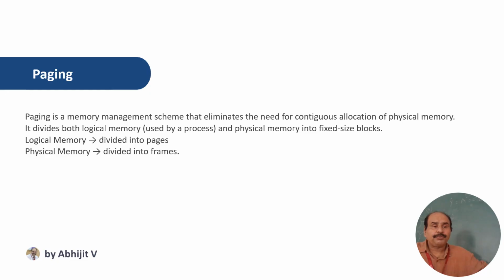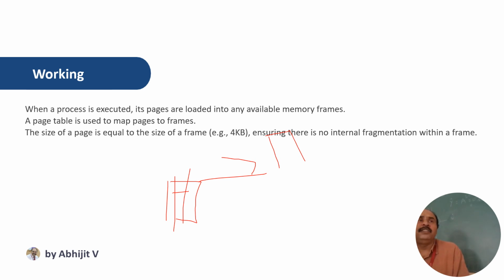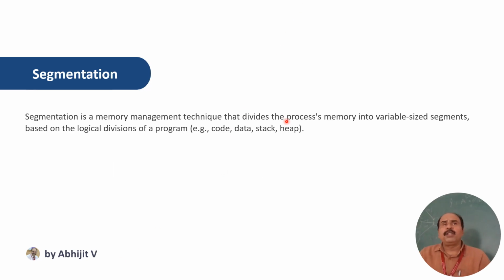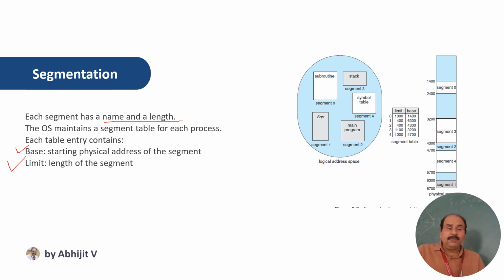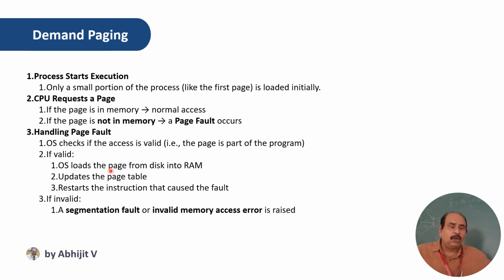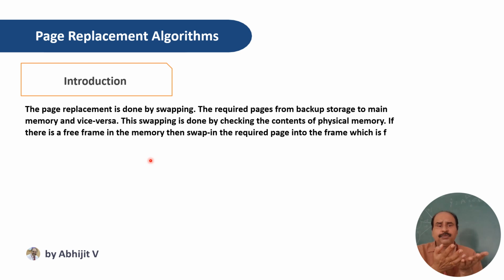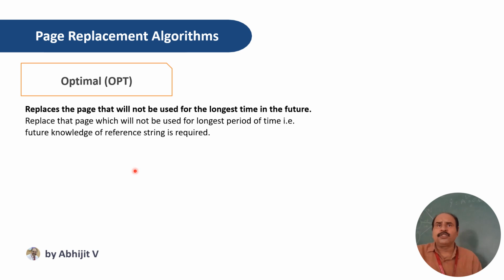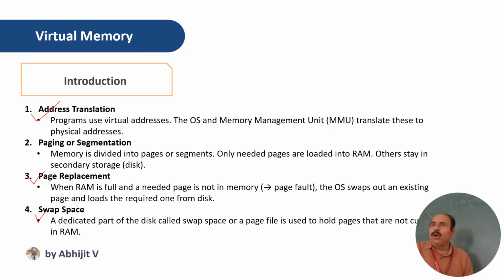Paging Structure of the Page Table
📚 Operating Systems - Unit 3
🧠 Topic: Paging | Page Tables | Segmentation | Virtual Memory

In this comprehensive lecture, we explore advanced memory management techniques that power modern operating systems. These topics form the backbone of efficient program execution and memory utilization in both personal and enterprise systems.

🎓 What You’ll Learn:

What is Paging and why it's used

Structure of the Page Table and different page table types (single-level, multi-level, inverted)

Segmentation and Segmentation with Paging explained with examples

Deep dive into Virtual Memory and how it extends physical memory

Demand Paging – what it is and how it works

The concept of Copy on Write (CoW)

Page Replacement Algorithms (FIFO, LRU, Optimal, etc.)